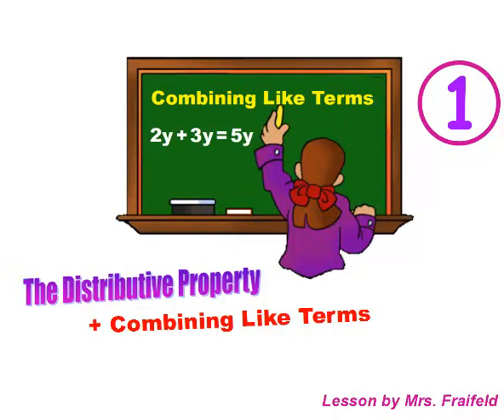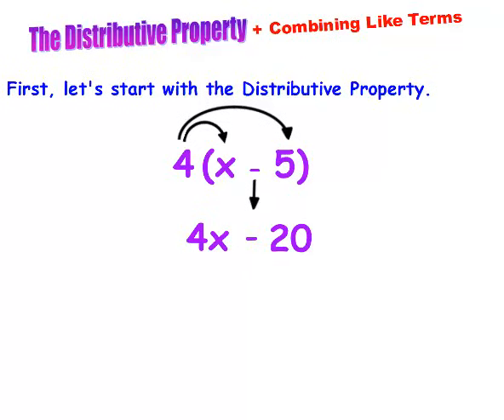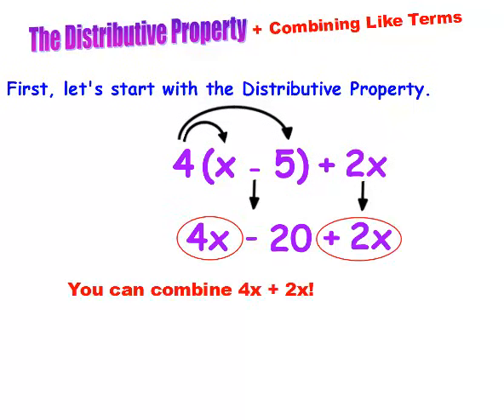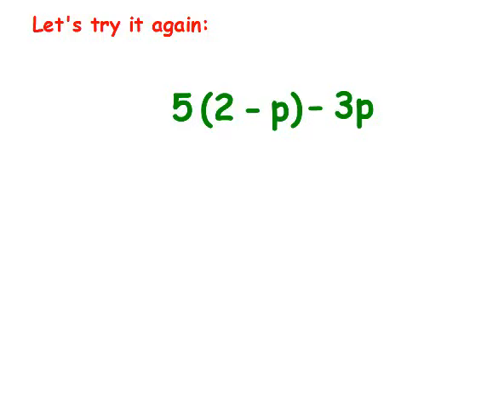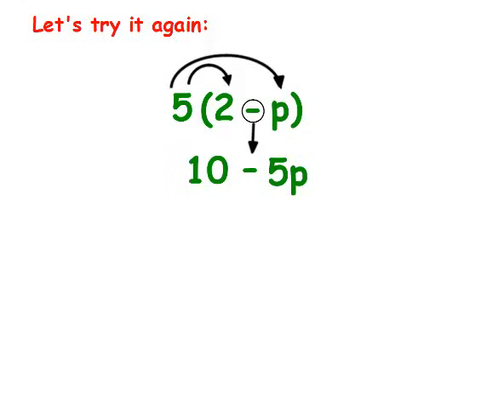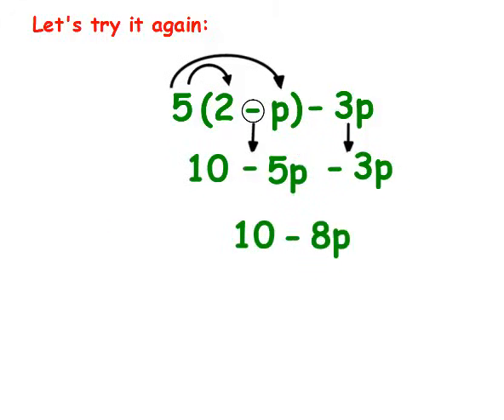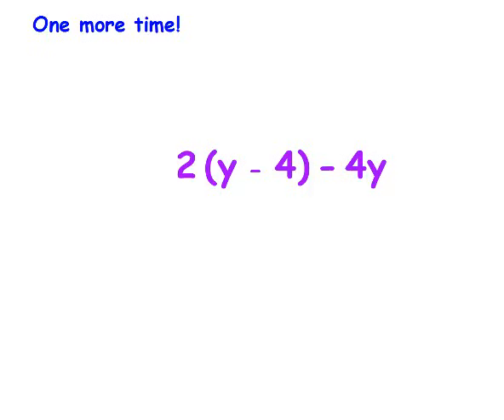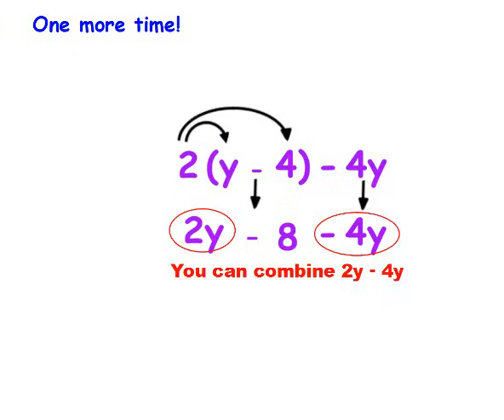Distributive Property and Combining Like Terms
This video was made to help Mrs. Fraifeld's math students learn how to combine like terms after using the distributed property.